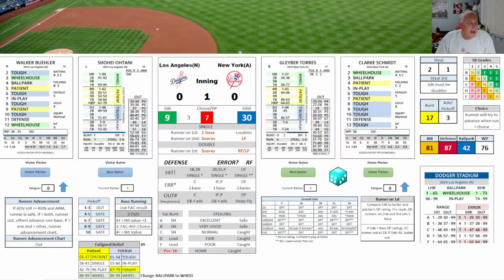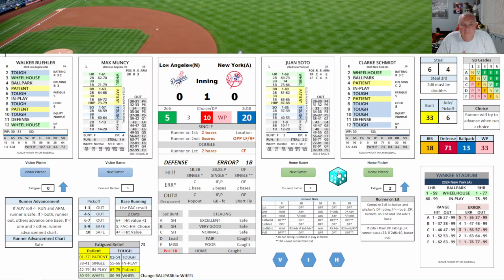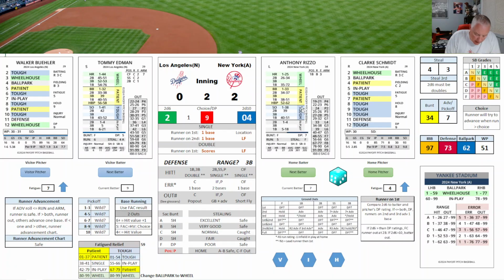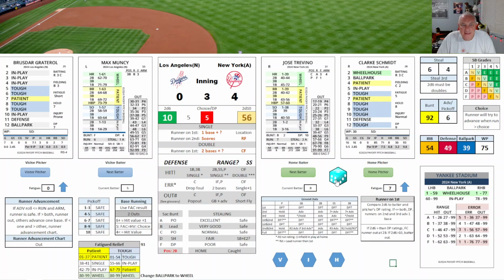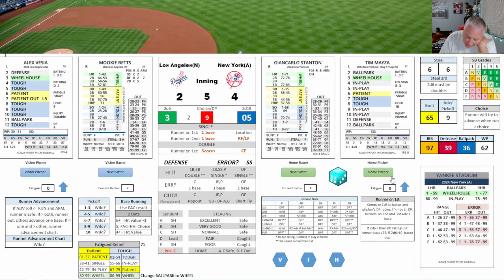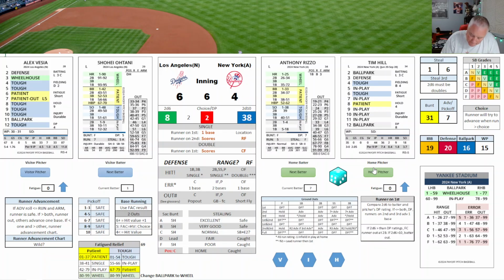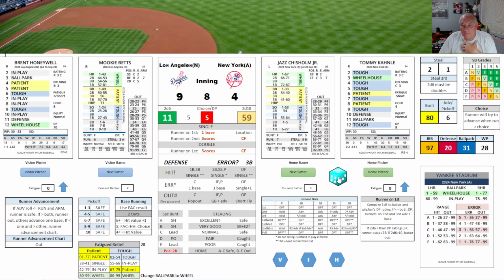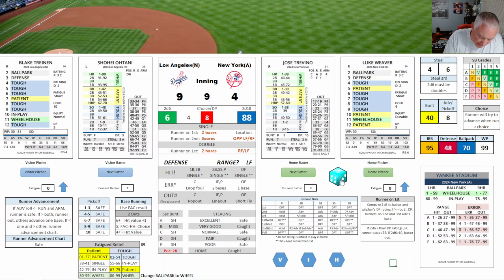Payoff Pitch Baseball - Replay of Game 3 from 2024 World Series - Dodgers vs Yankees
Replaying the 2024 World Series, game 3 in New York, the LA Dodgers lead the NY Yankees 2 games to 0